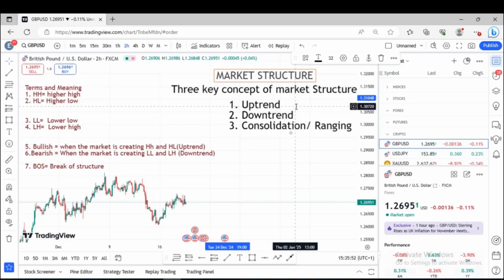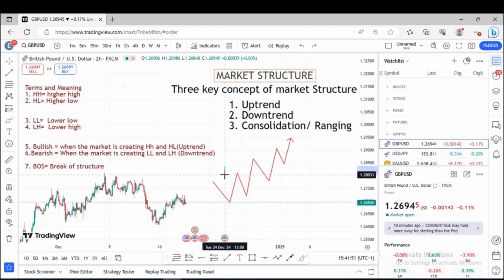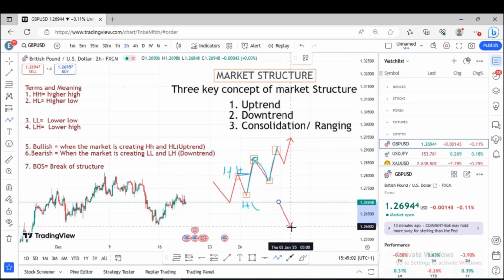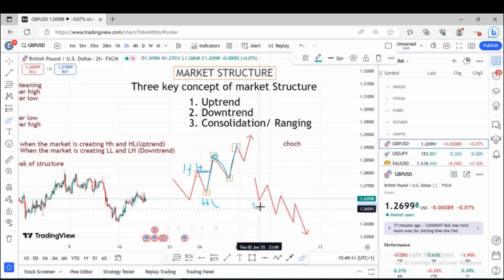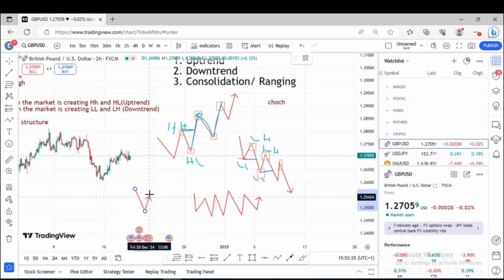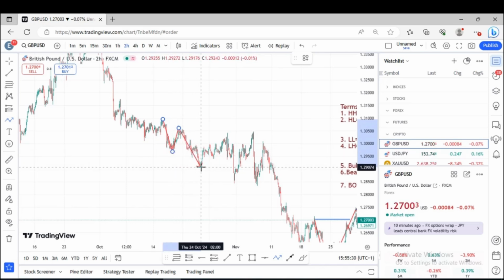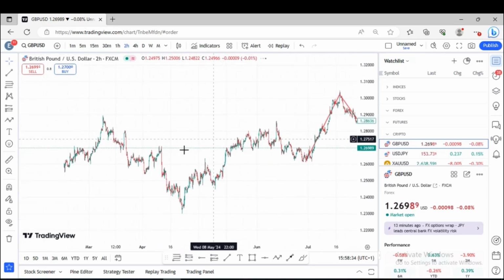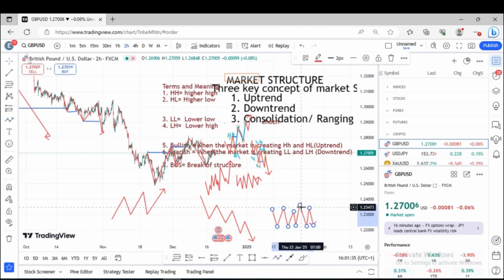Market Structure Basics: Master the Foundation of Trading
Market structure is the foundation of successful trading, helping you understand price movement and make informed decisions. In this video, we break down the basics of market structure, including uptrends, downtrends, and consolidation phases. Whether you're a beginner or looking to refine your skills, this guide will help you read the charts like a pro and build a solid trading strategy.